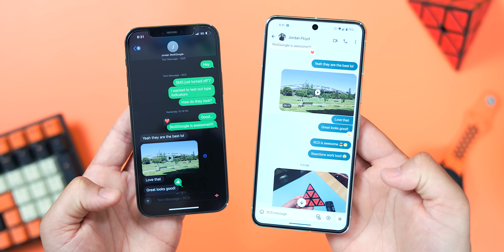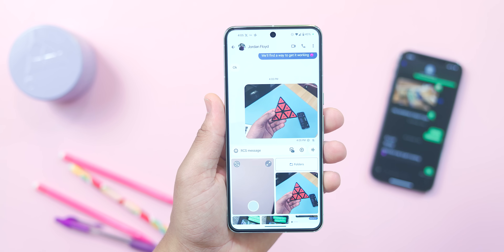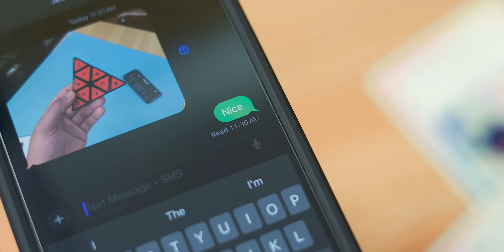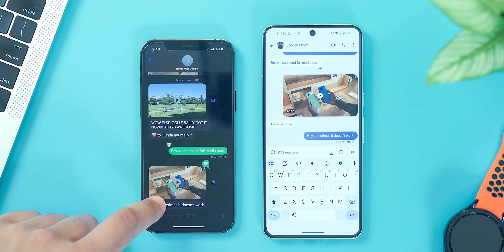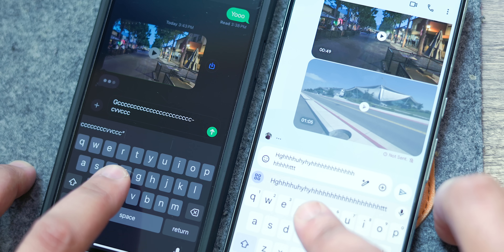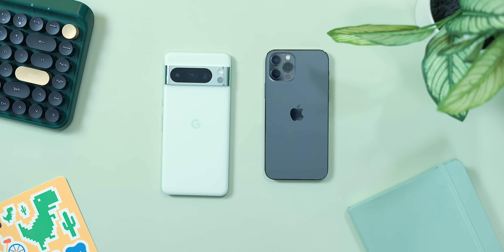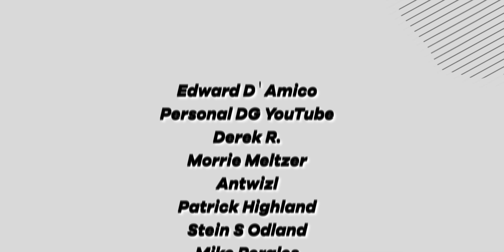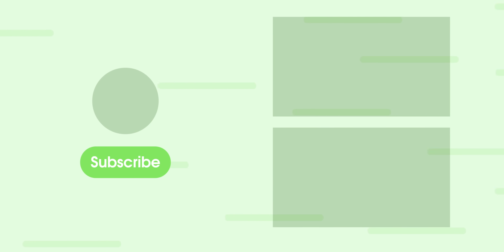Android to iPhone RCS Messaging: All New Features (Tested)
This video explores how the recent implementation of RCS messaging on iPhones impacts users with Android devices. While also testing features like high-resolution media sharing, read receipts, and group chat functionality.

Timestamps
0:00 - Intro
0:31 - Getting started
1:08 - High quality media sharing
2:11 - Read receipts
2:56 - Typing indicators
3:18  Group chats
3:54 - Issues
4:17 - Green bubble vs blue bubble
5:01 - What you should know
6:11 - Closing